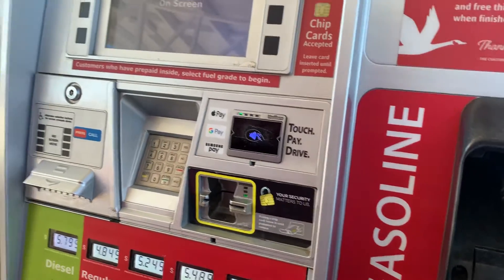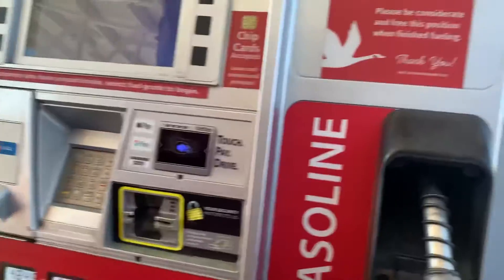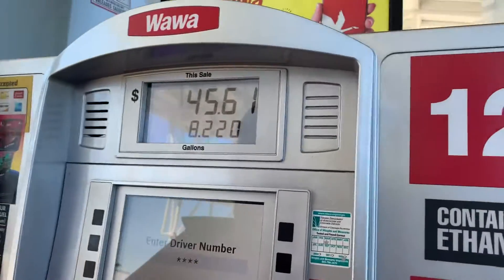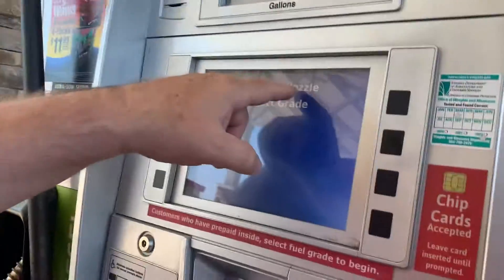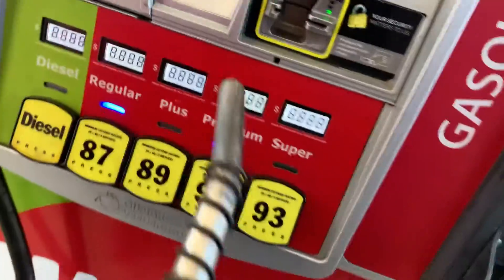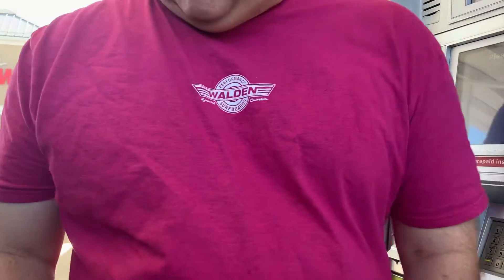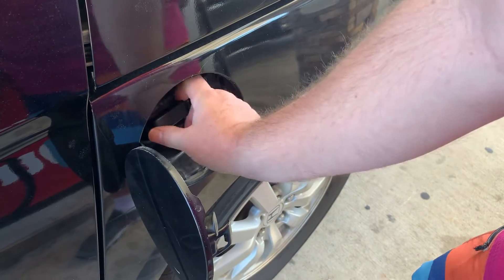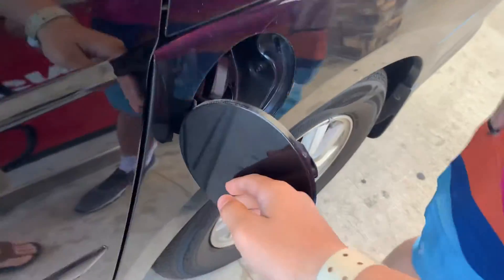Getting gas at the Gasoline in Manassas, VA